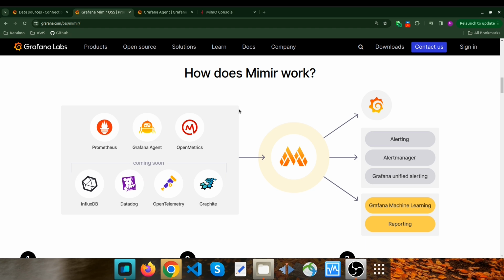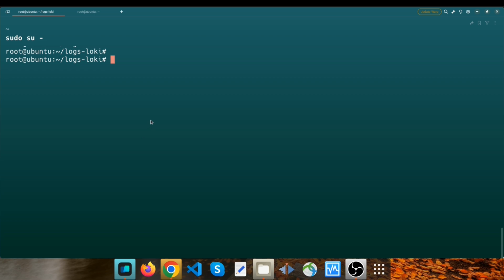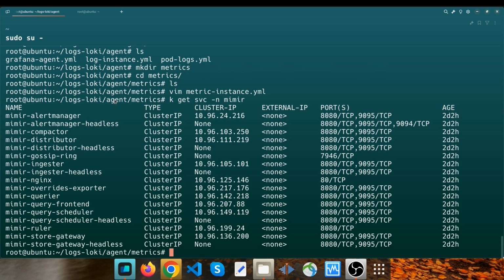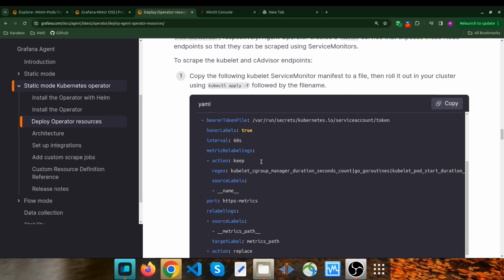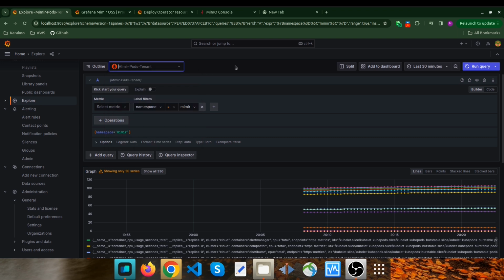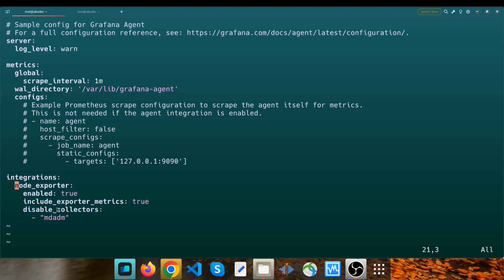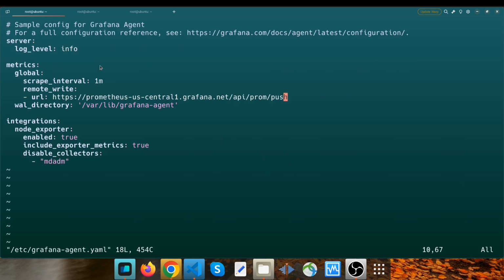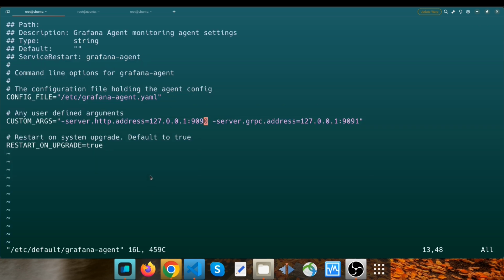Part5: Implementing Grafana Agent to Write Metrics in Mimir with Multi-Tenant Architecture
Hello everyone. In the fifth part of the Grafana LGTM Stack course, we will first get familiar with the different modes of the Grafana Agent. Then, we will proceed to deploy the resources related to the Grafana Agent Kubernetes Operator. Using these resources, along with the value "x-scope-orgid: pods", we will write the metrics related to the pods into the "pods tenant". After that, we will explore another mode of the Grafana Agent called "static mode," which we will use to write the metrics of our Linux nodes into the "nodes tenant". This time, we will set the value of "x-scope-orgid" to "nodes". This approach allows us to separate different types of metrics. Finally, to display the metrics related to the Linux nodes, we will download the Node Exporter dashboard and import it into Grafana.

00:00:00 What Happened In The Previous Section
00:00:39 Grafana Agent Responsibility
00:01:39 Grafana Agent Modes
00:05:06 Deploying Grafana Agent Kubernetes Operator To Write Metrics Of Pods To Pods Tenant Of Mimir
00:19:30 Detecting Metrics Of Pods Tenant Through Explore Section Of Grafana
00:22:18 Setting Up Grafana Agent Static Mode To Write Metrics Of Node To Nodes Tenant Of Mimir
00:36:00 Detecting Metrics Of Nodes Tenant Through Explore Section Of Grafana
00:37:11 Importing Node Exporter Dashboard

ــــــــــــــــــــــــــــــــــــــــــــــــــــــــــــــــــــــــــــــــــــــــــ
You can Follow Mohammad from on other platforms:

ــــــــــــــــــــــــــــــــــــــــــــــــــــــــــــــــــــــــــــــــــــــــــ
You can follow our Channel on other platforms: